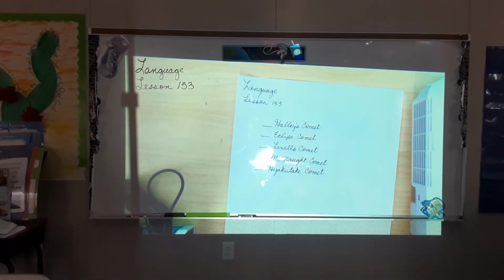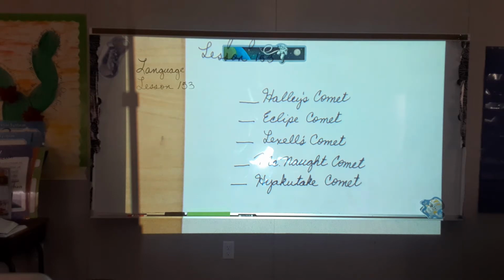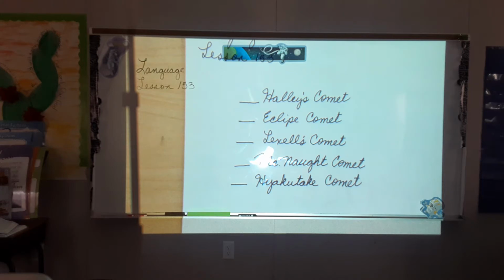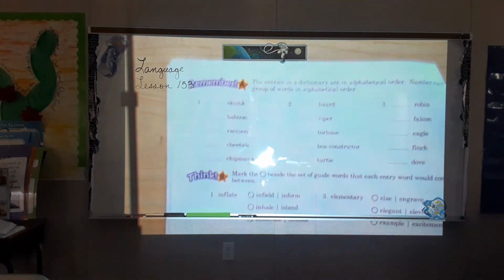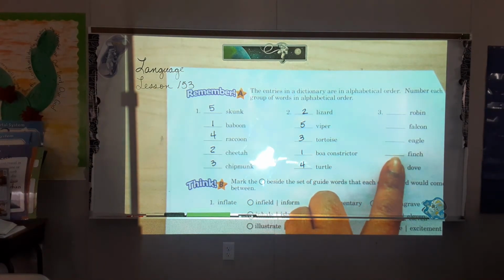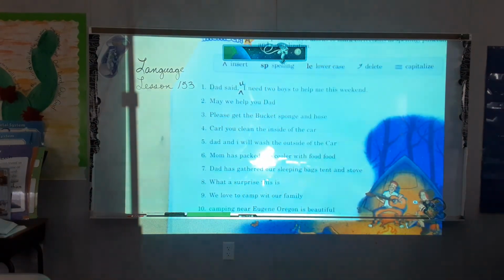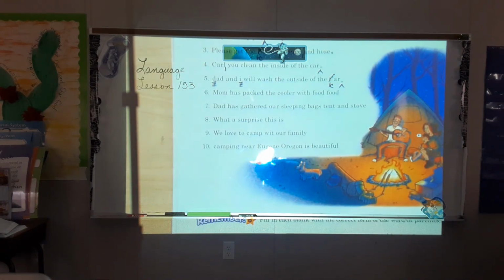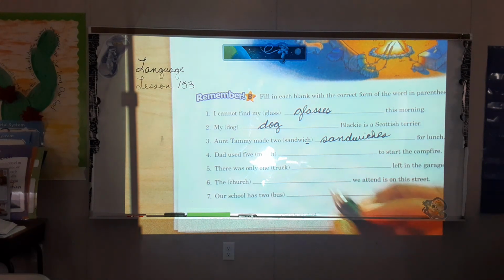ThirdGrade_Language_Lesson153